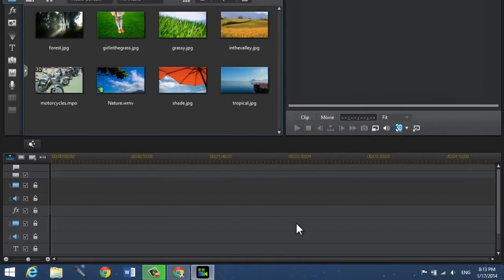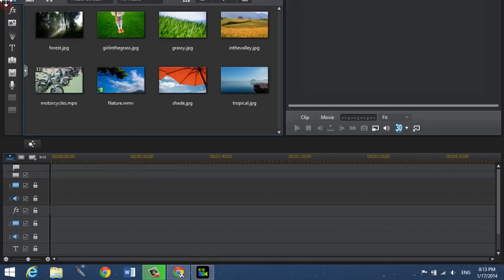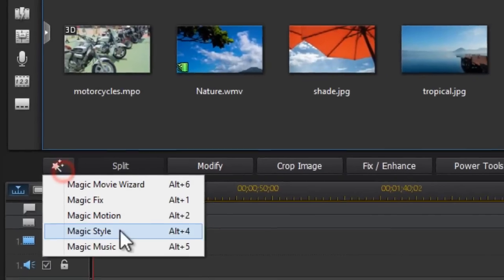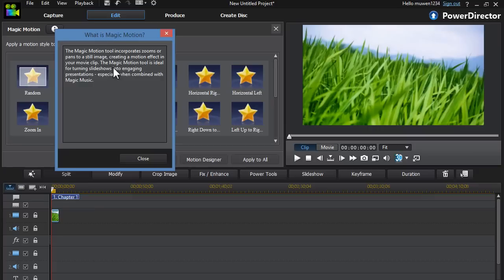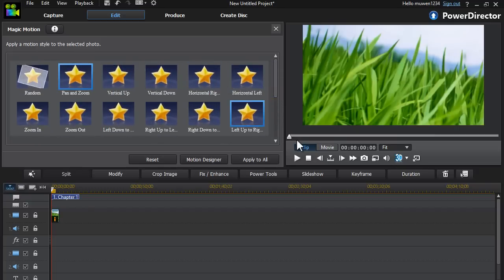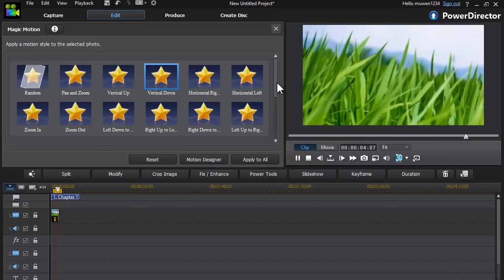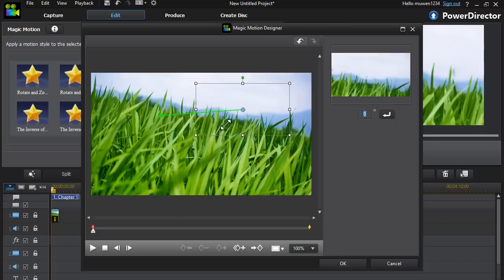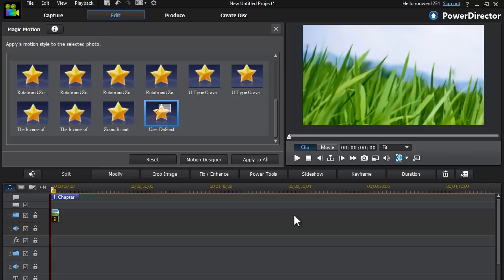How To Add Motion to a Still Image in PowerDirector 12 (Magic Motion Tool)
How to add motion to a still image and make the picture zoom and pan using the Magic Motion tool in PowerDirector 12. This effect is also commonly known as the "Ken Burns effect".

The Magic Motion tool incorporates zooms or pans to a still image, creating a motion effect in your movie clip. The Magic Motion tool is ideal for turning slideshows into engaging presentations.